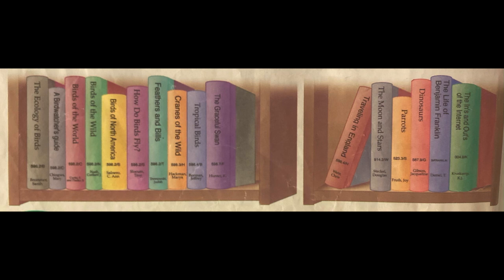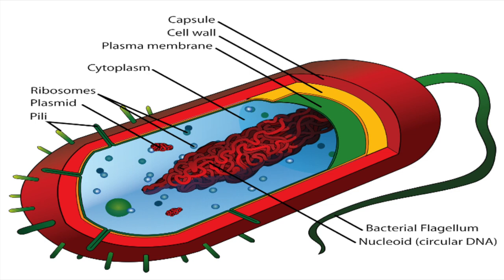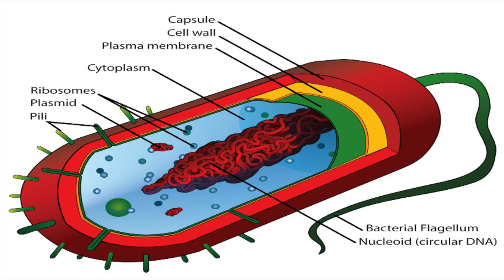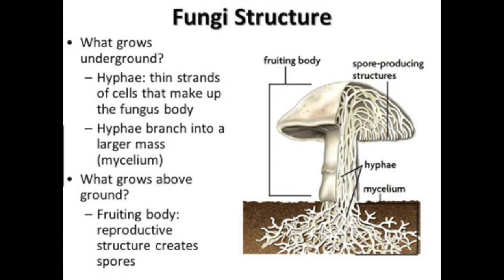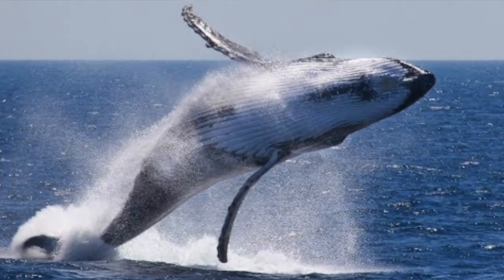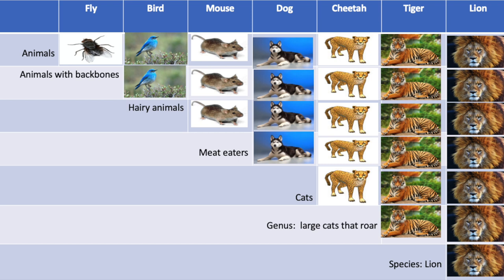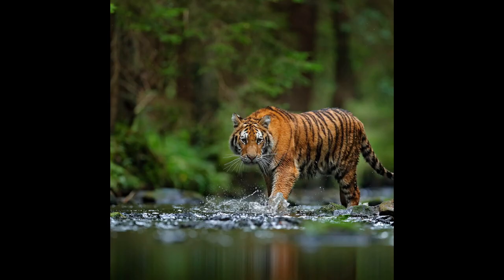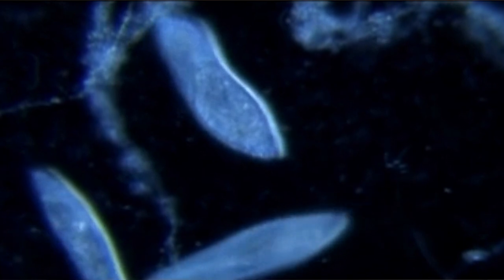How Are Living Things Classified?